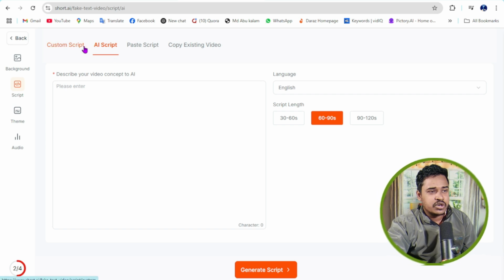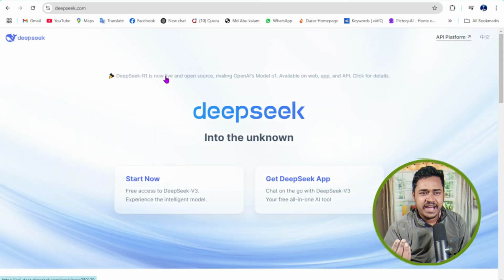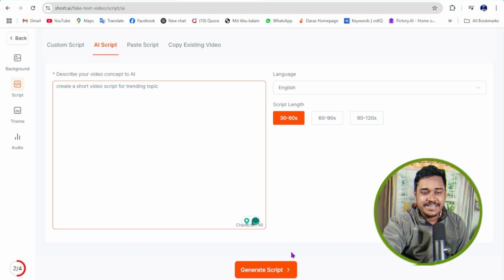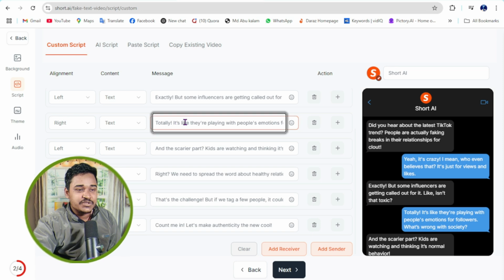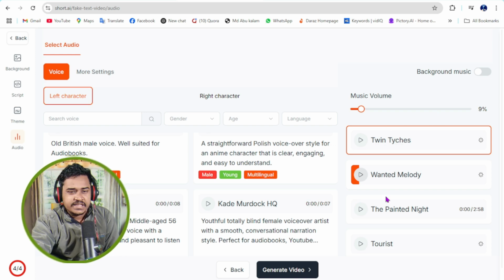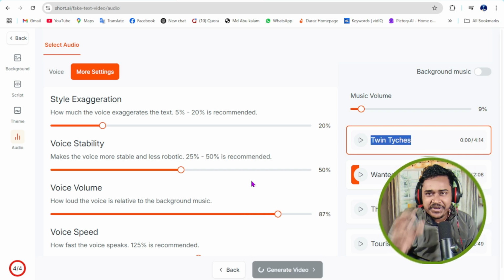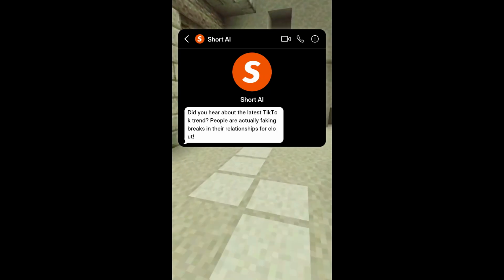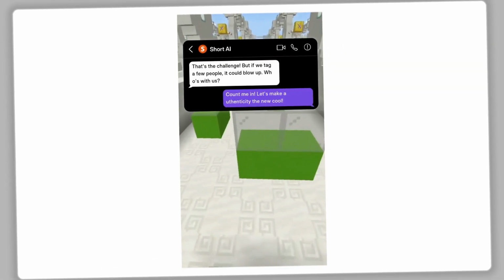🚀 AI Video Generator for YouTube Automation – Make Faceless Videos Fast short AI! 🎥🤖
Hello, In this video I will show you, 🚀 AI Video Generator for YouTube Automation – Make Faceless Videos Fast short AI! 🎥🤖